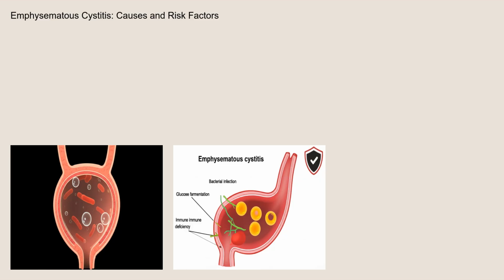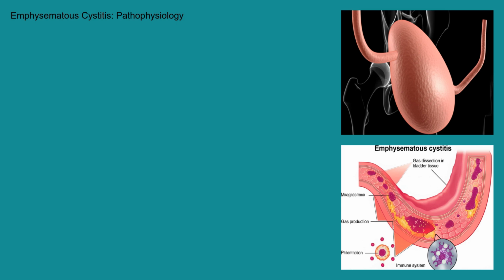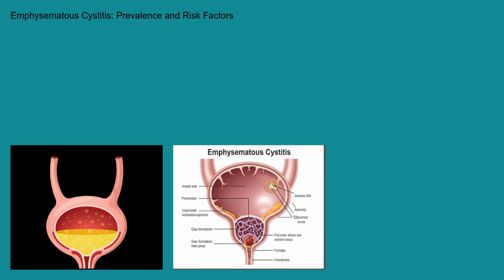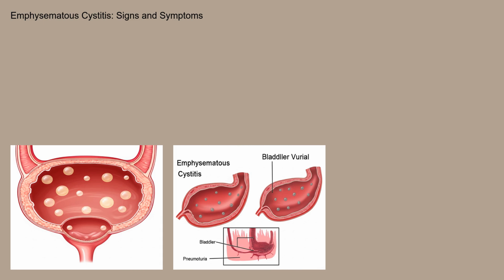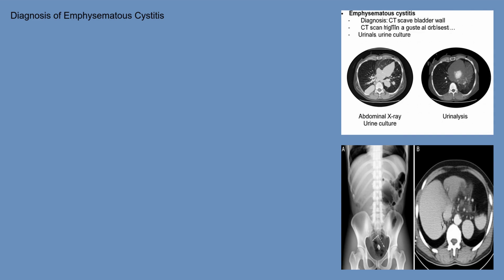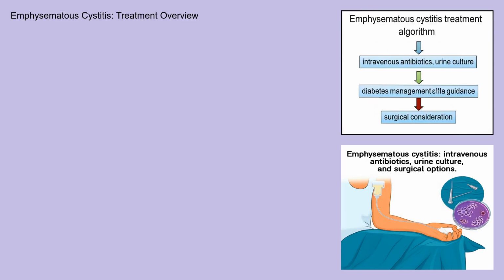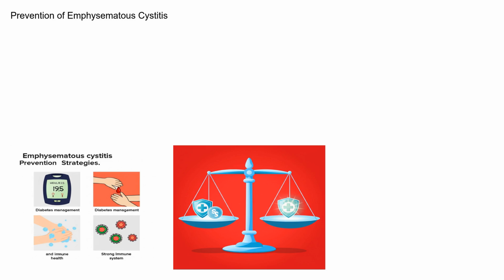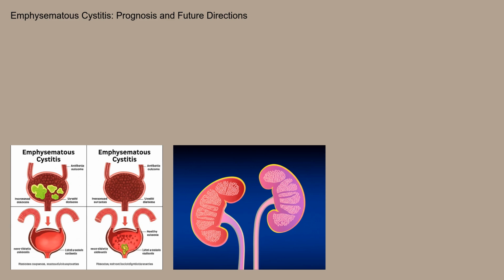Emphysematous cystitis Explained Causes, Symptoms and Treatment, All Insights